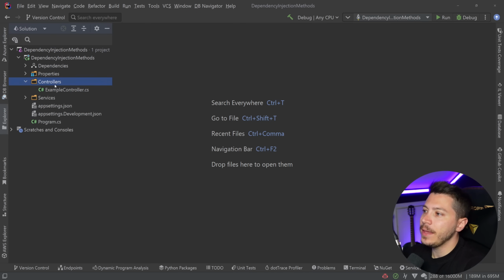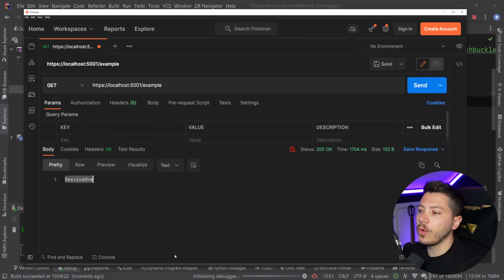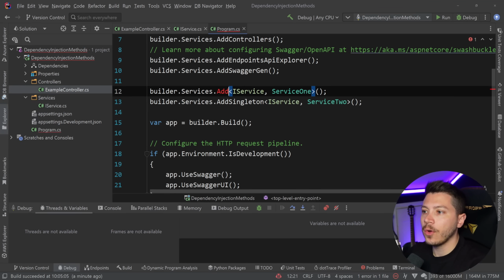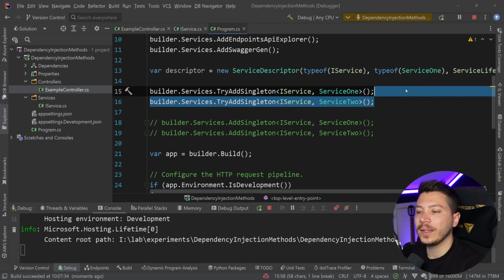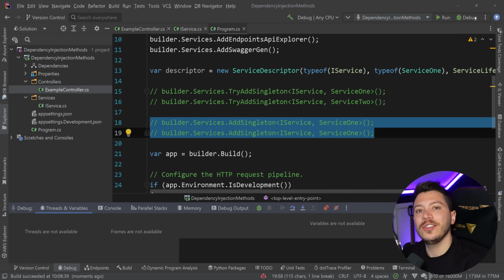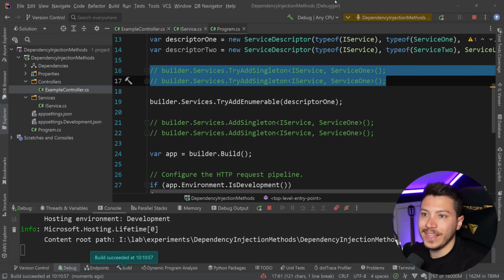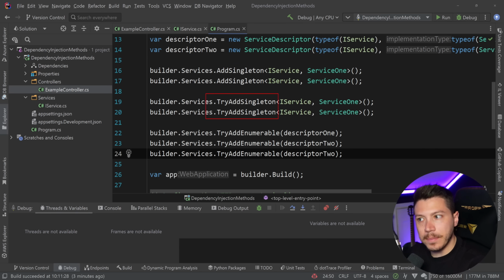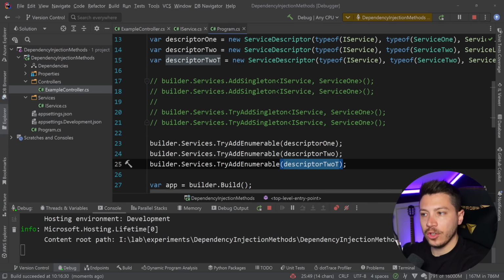The .NET dependency injection methods you are not using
Hello everybody I'm Nick and in this video I will introduce you to, hopefully, a few dependency injection methods for the built in IoC container that you might not know about. Some of the names can be deceiving so once you finish watching this video you should know everything you need to write some awesome IoC code.